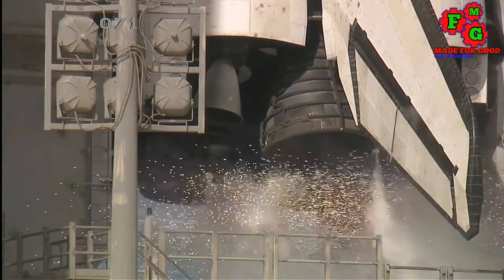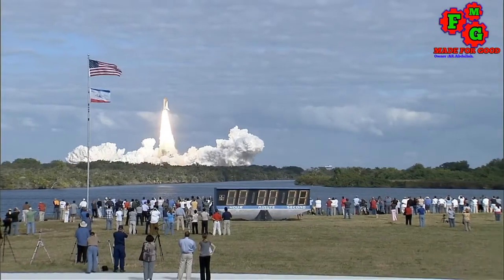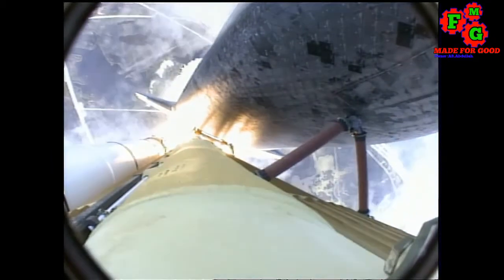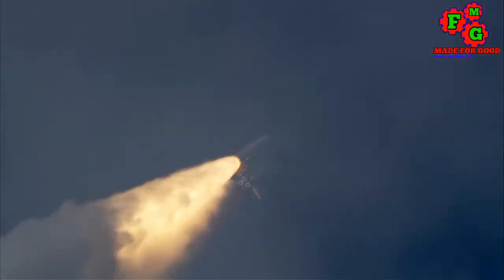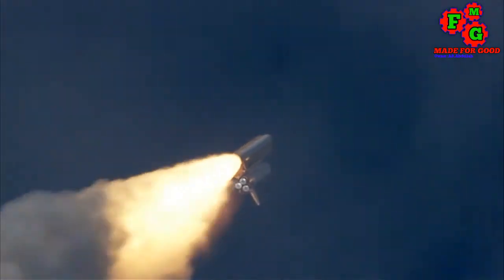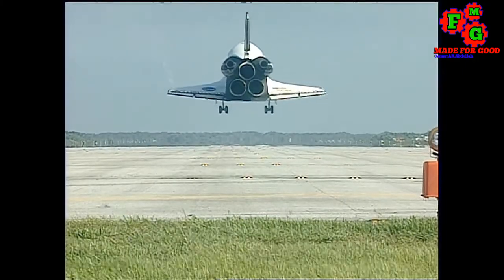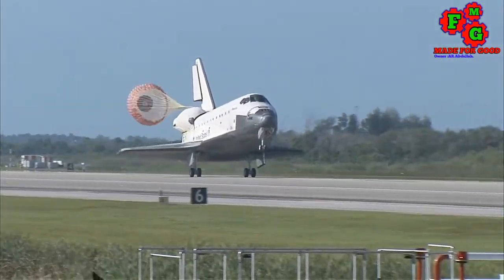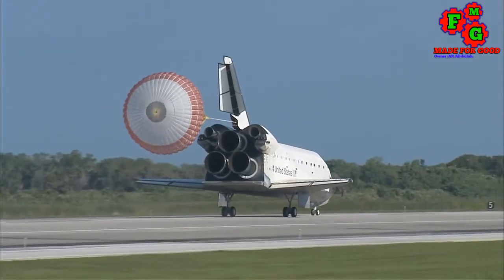Space Shuttle launch And Landing Video -Play HD 1080p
Space shuttle Launch and landing video on full HD by YouTube.

Background-music credit by: YouTube music library. Artist name :Patrick Patrikios
Thanks for the watch this video.